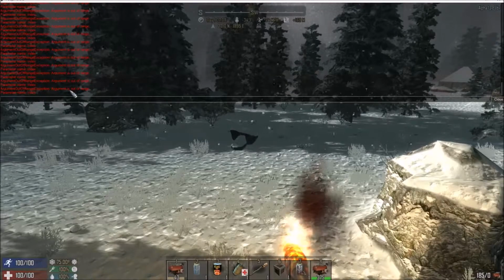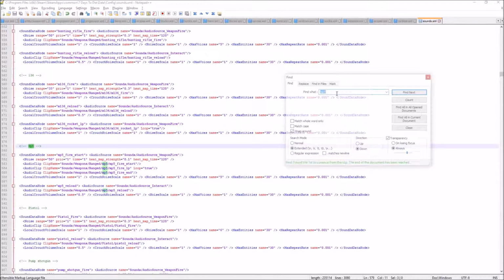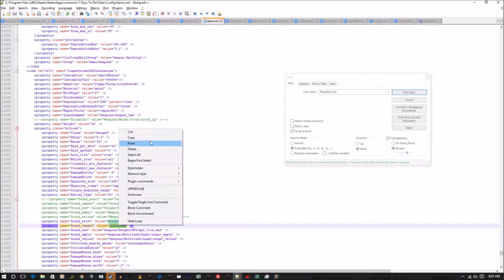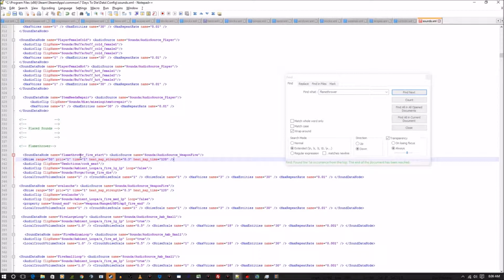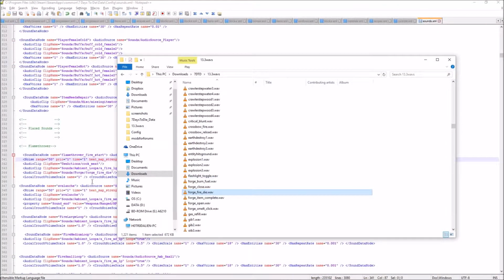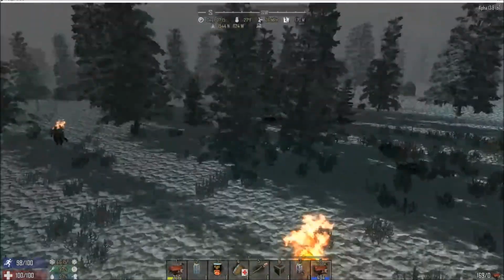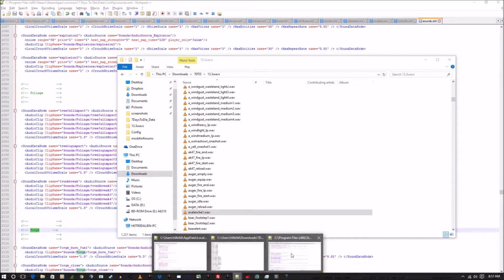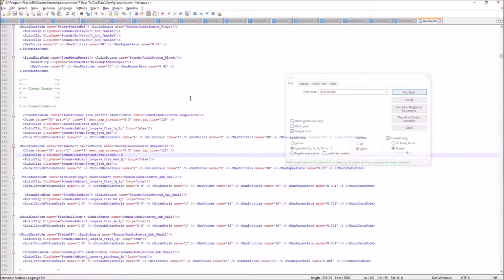soundsxml7dtd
Think I figured out a little about the sounds.xml